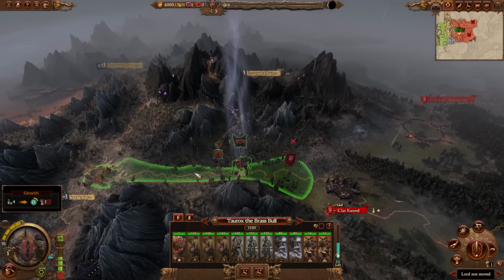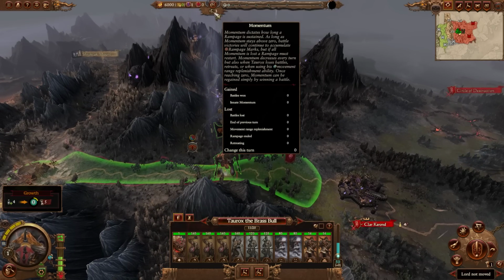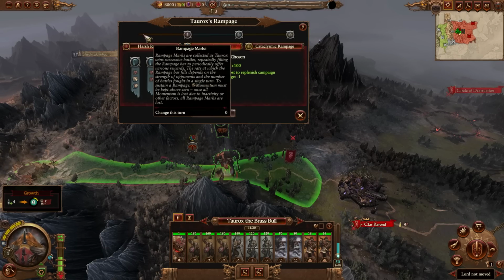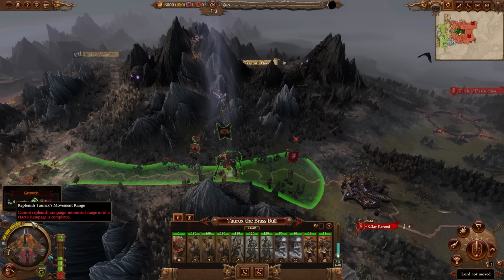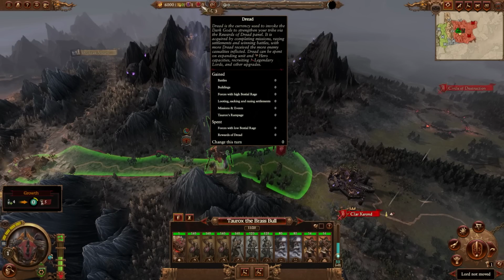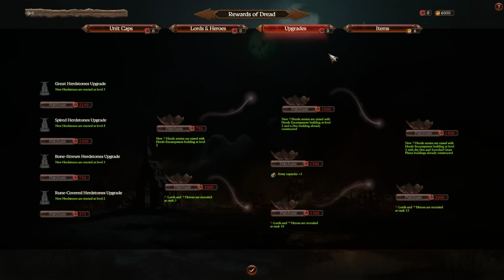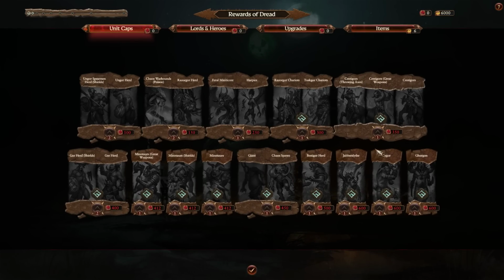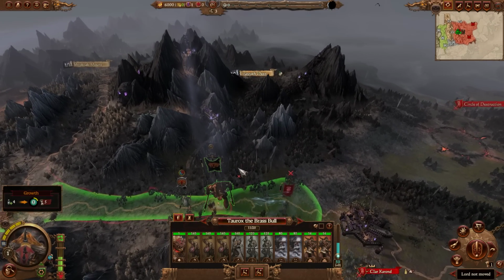Taurox the Brass Bull Immortal Empires Campaign Review